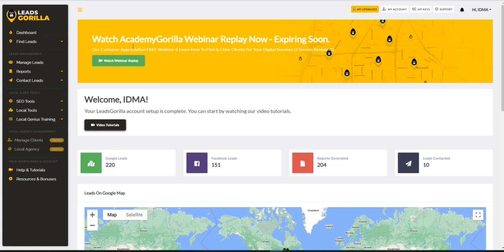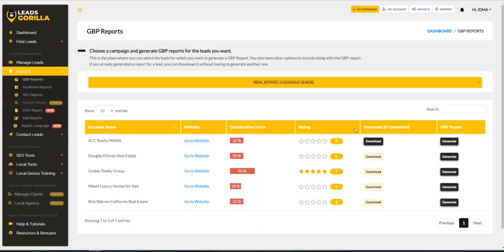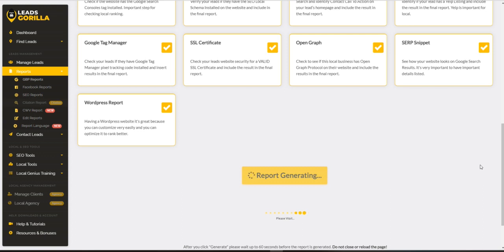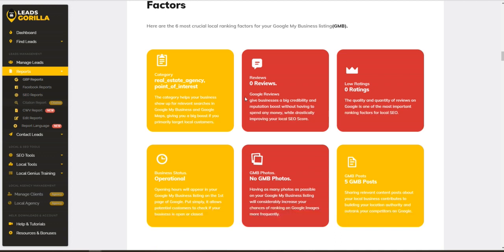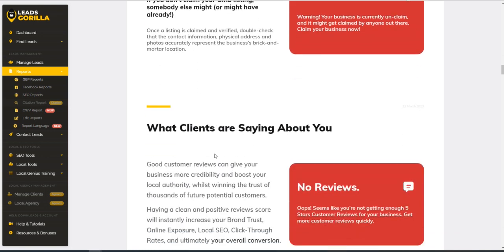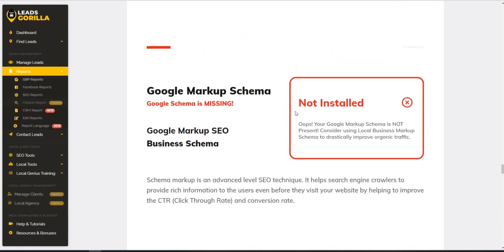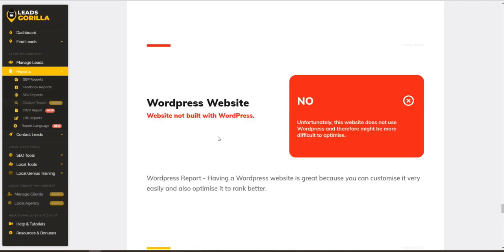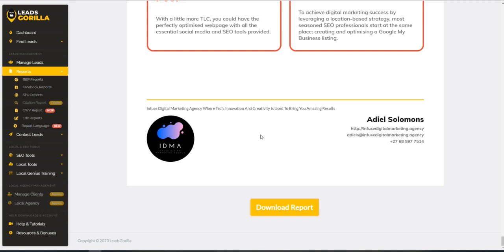Leadsgorilla GBP Audit report 2.0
"Maximize Your Lead Potential with LeadsGorilla 2.0: The Smart Way to Grow Your Business"

LeadsGorilla 2.0: The Ultimate Lead Generation Solution for Modern Businesses

Lead generation is a crucial aspect of any business. Without leads, it is difficult to grow and scale your business. However, lead generation can also be a time-consuming and tedious process, especially for small business owners who are already stretched for time. This is where LeadsGorilla 2.0 comes in as the solution you’ve been waiting for.

"IDMA"
"infuse digital marketing agency"
"Adiel Solomons"
"Communication"
"Conversations"
"Language"
"Words"
"Speaking"
"Listening"
"Presentation"
"Public speaking"
"Verbal communication"
"Non-verbal communication"
"Interpersonal communication"
"Effective communication"
"Confident communication"
"Influential communication"
"Authentic communication"
"Impactful communication"
"Persuasive communication"
"Clear communication"
"Constructive communication"
"Intentional communication"
"leadsgorilla"
"leadsgorilla 2.0"
"leadsgorilla 2.0 review video"
Target audience"
"Lead capture"
"Prospects"
"Conversion rate"
"Sales funnel"
"Demographic targeting"
"Email marketing"
"Content marketing"
"Inbound marketing"
"Customer acquisition."